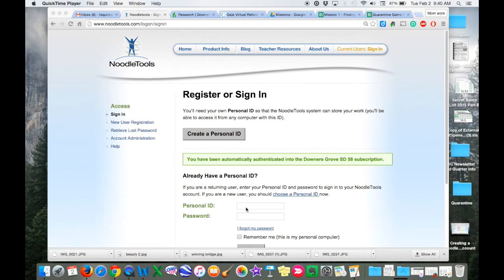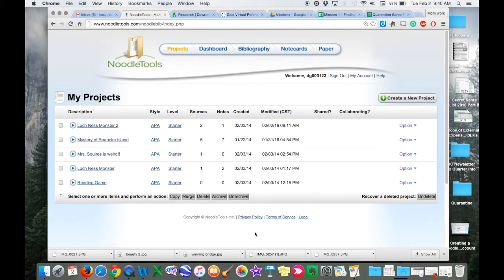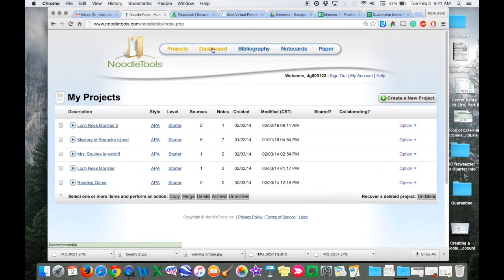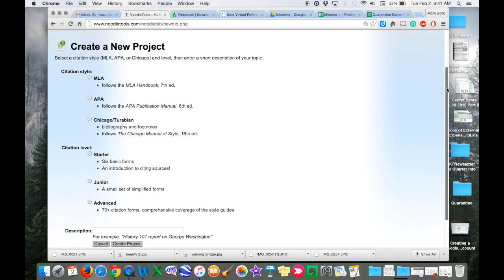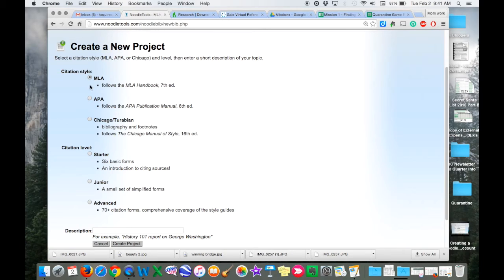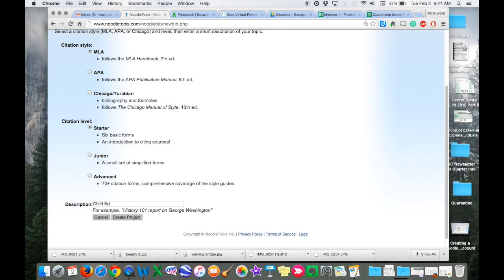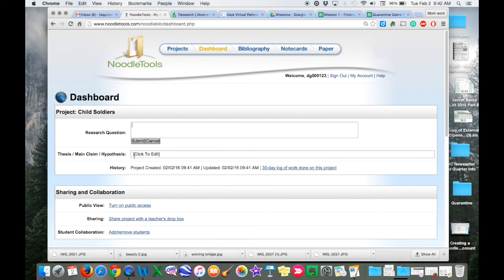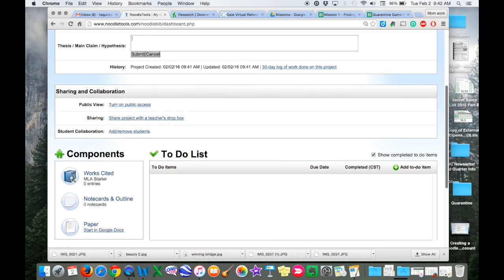Creating a New Project in Noodle Tools